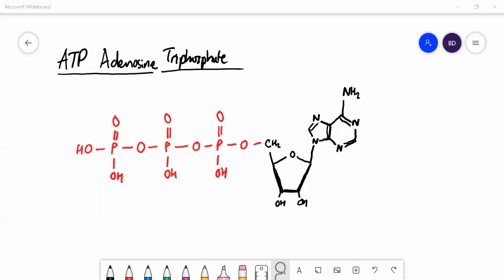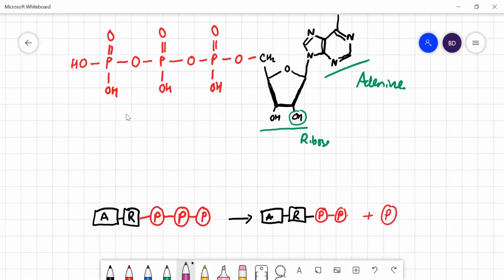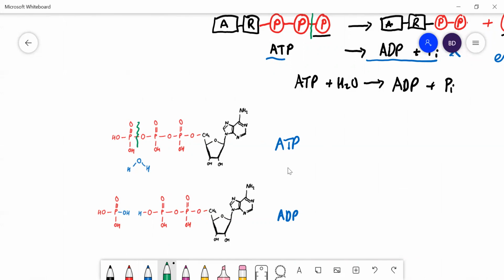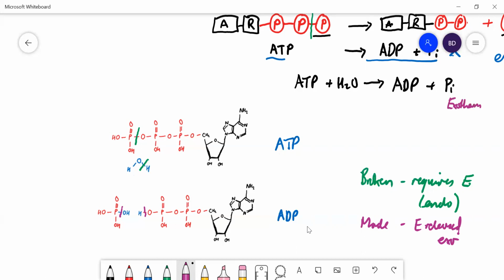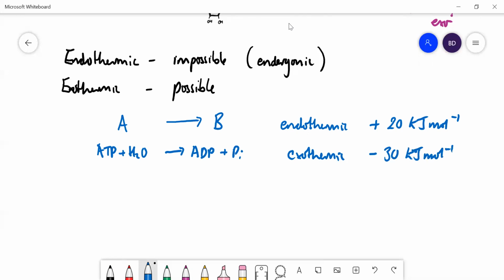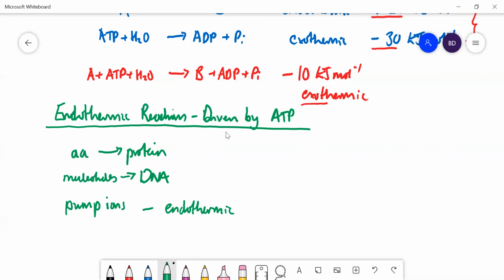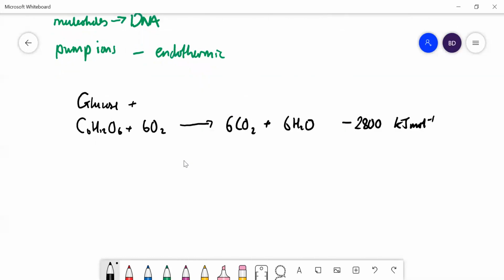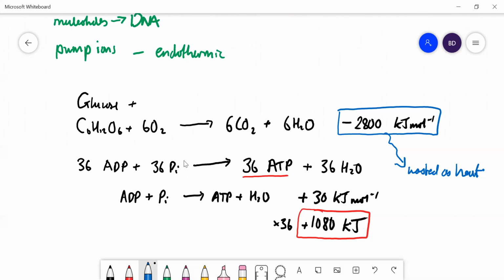1.6 ATP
AQA A-level Biology 1 Biological Molecules 1.6 ATP
ATP is often called the energy currency of the cell. There are a lot of common misconceptions surrounding its role which are discussed, hopefully exposing its true role in metabolism.